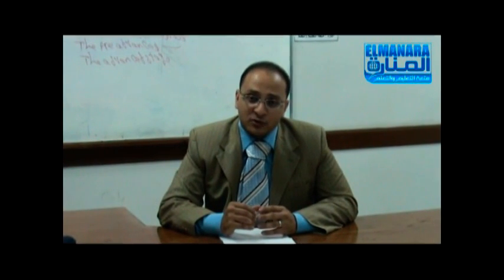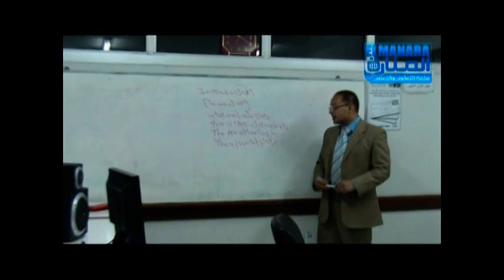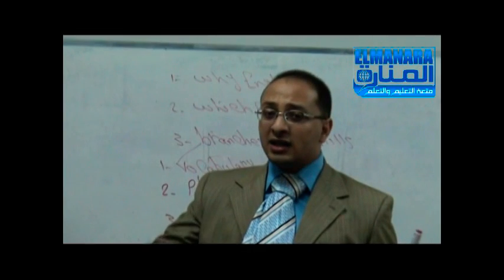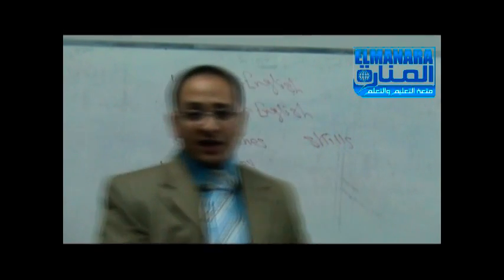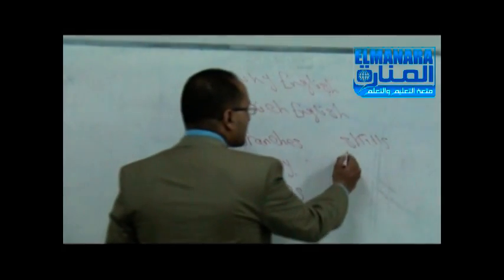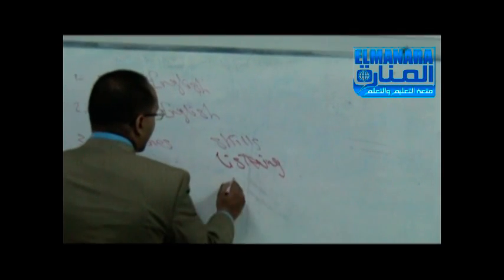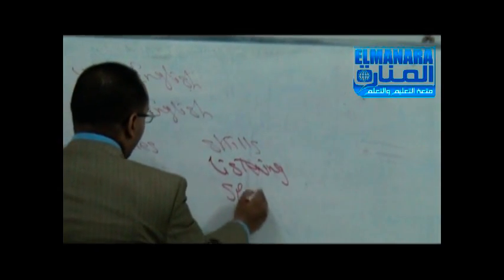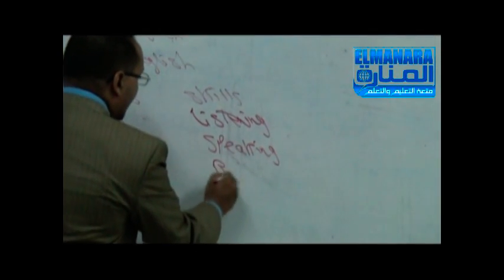general english courses